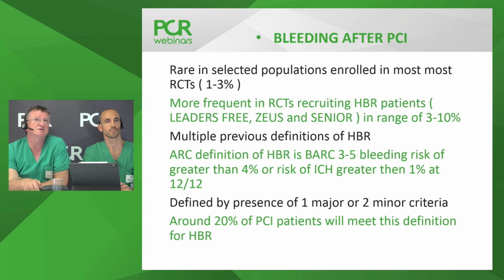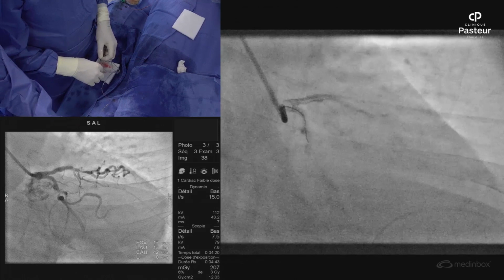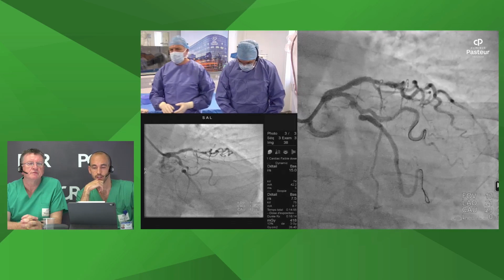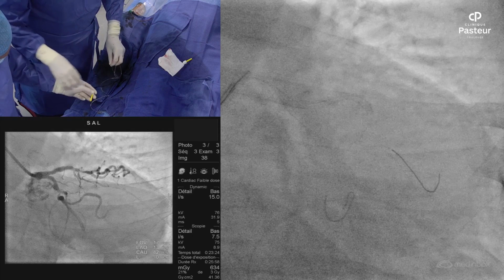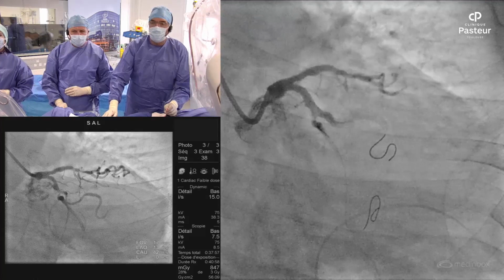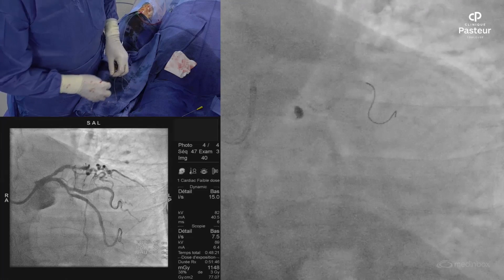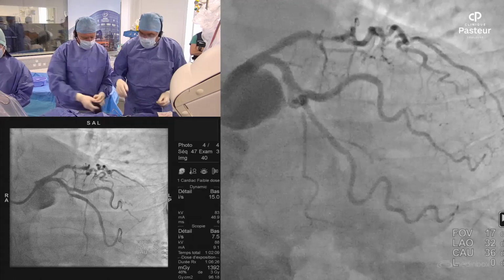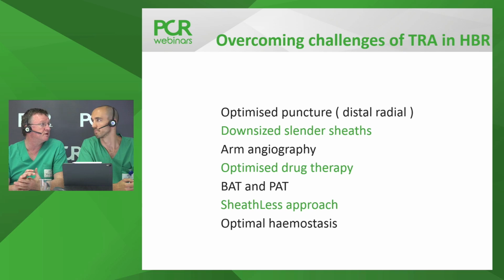Transradial approach for complex PCI in a high bleeding risk (HBR) patient - Webinar In The Lab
Get tips and tricks to understand how complex PCI can be safely performed through radial access in HBR patients, and apprehend strategies to overcome challenging cases and anatomies. Don't miss the second webinar in this series on demand

This PCR Webinar is supported by Terumo in the form of an educational grant.